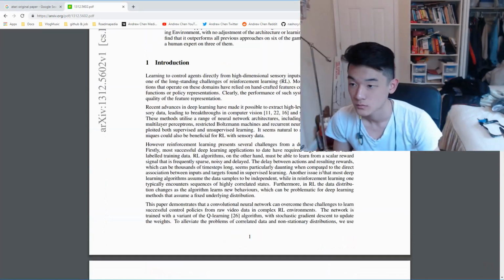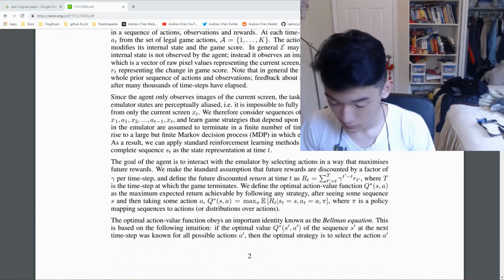My Machine Learning Journey #10: Getting into reinforcement learning & beating atari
Resources:
Medium article really helpful.